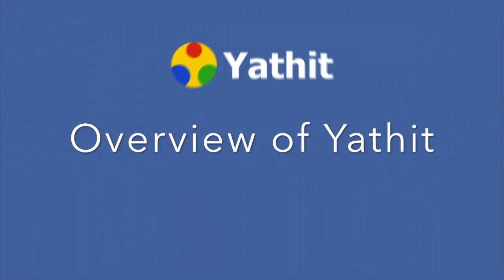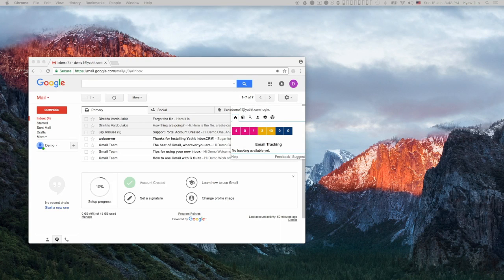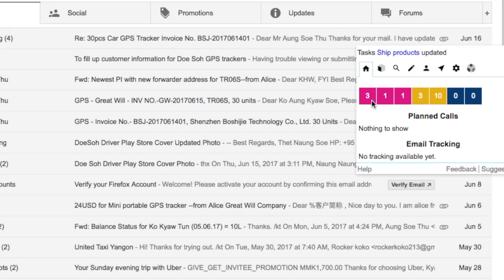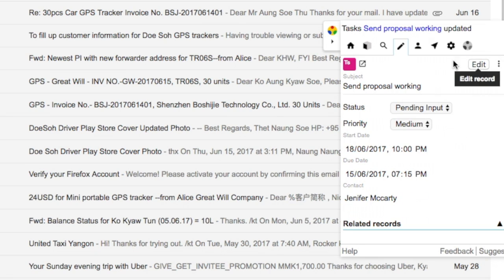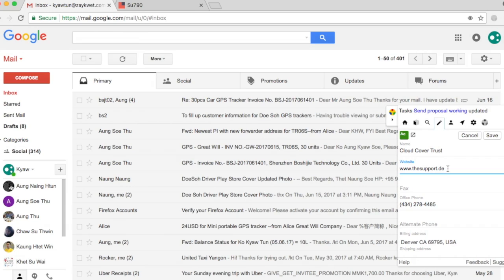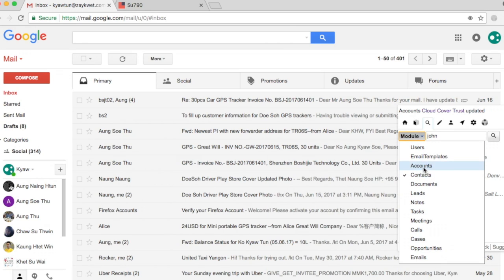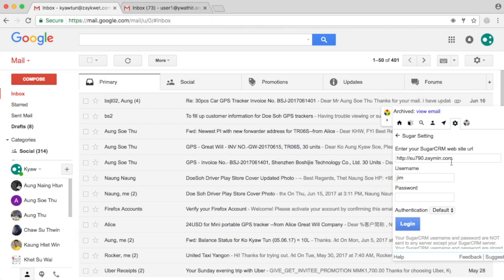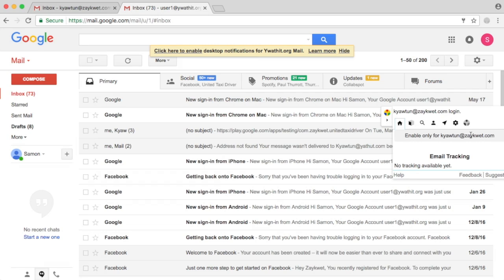Overview of Yathit